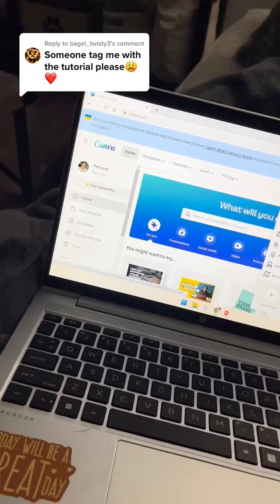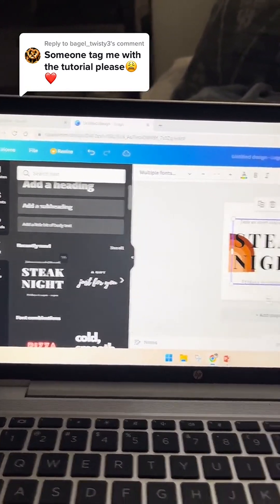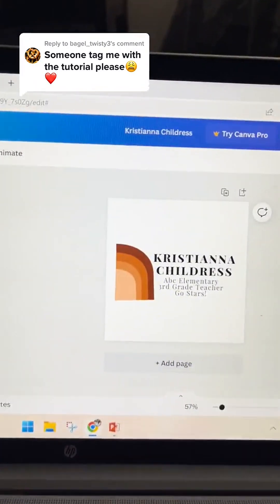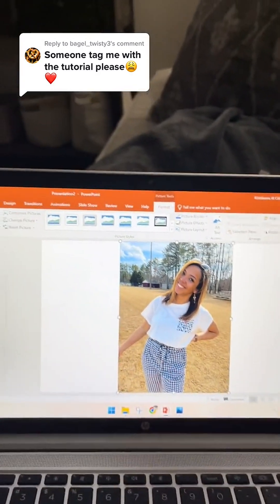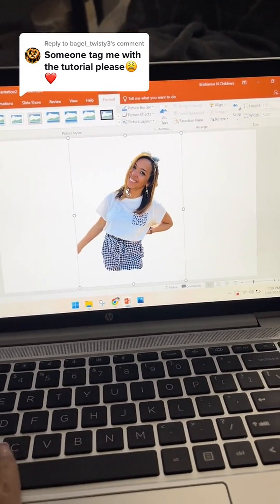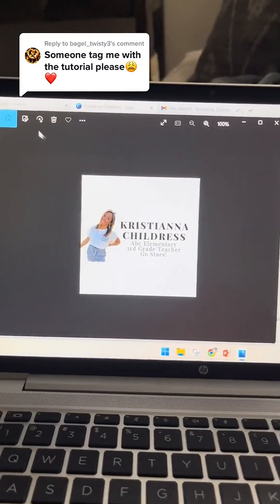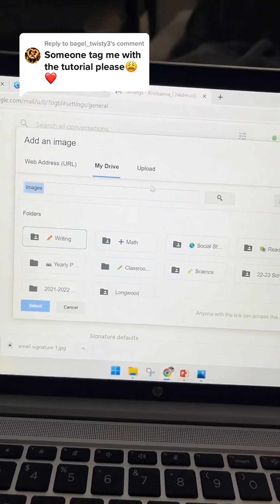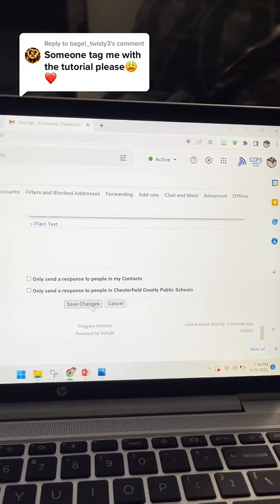How to create an email signature: quick tutorial